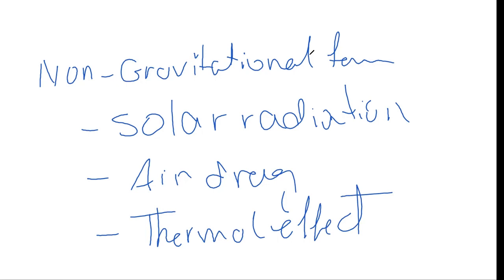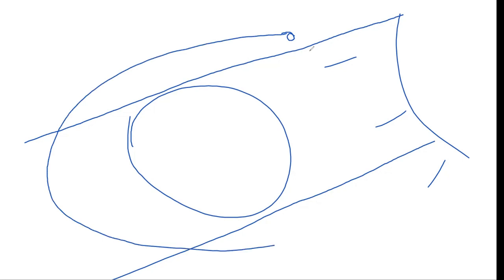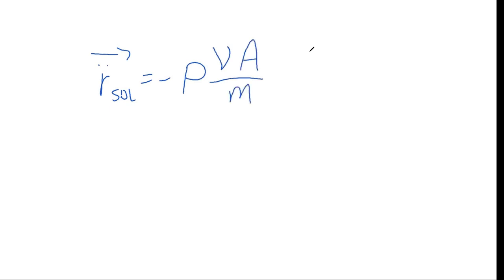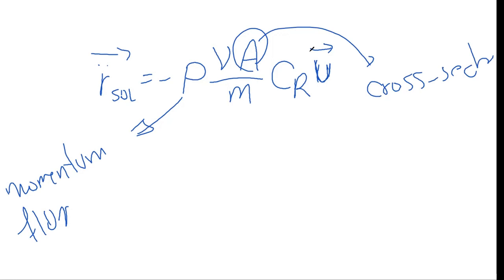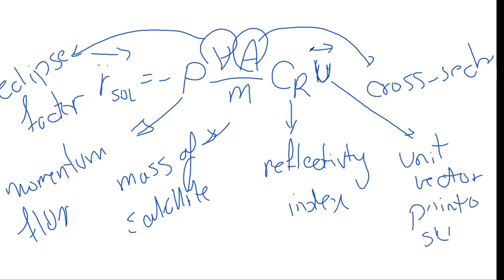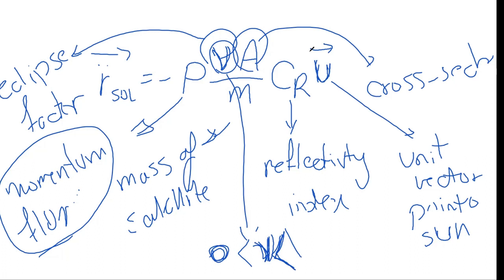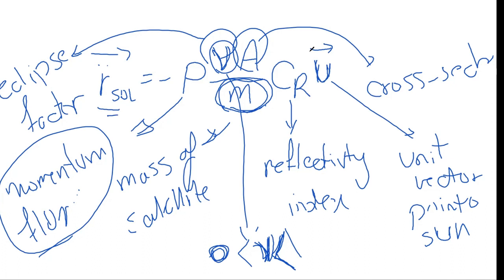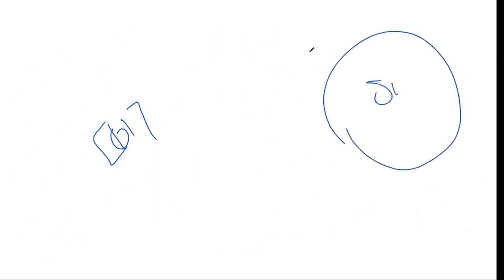Lecture 1-8 Non gravitational perturbation, Solar Radiation